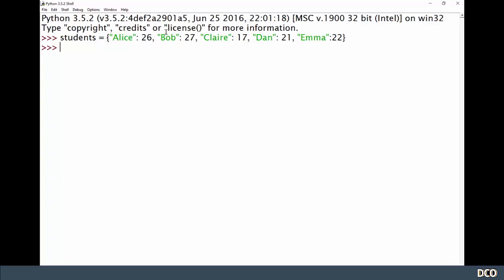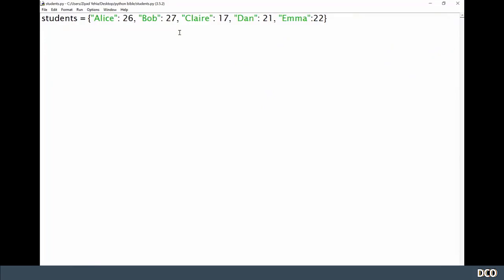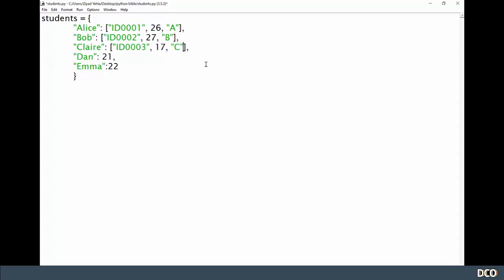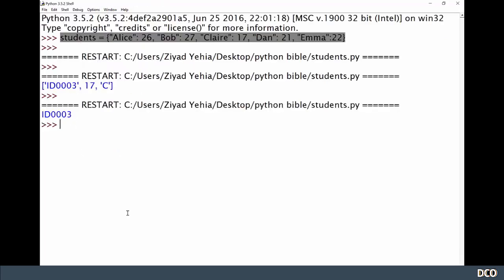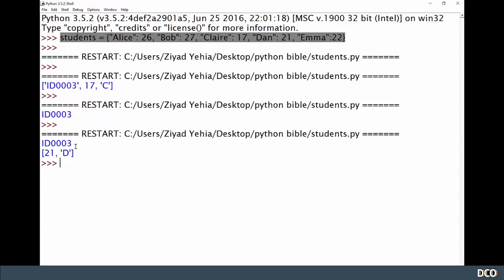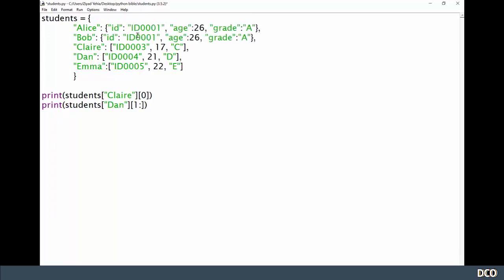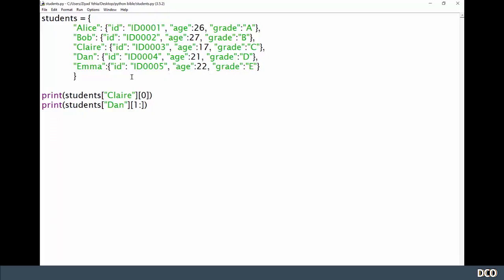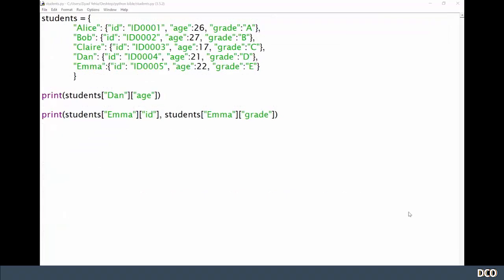Python Course for Beginners #41 & #42 – Dictionaries Part 2: Build a Rough and Ready Database 🚀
📌 Python Course for Beginners - Episode 41 & 42: Dictionaries Part 2 – Build a Rough and Ready Database 🚀

In this lesson, we’ll use dictionaries to create a simple yet powerful database. Get ready to see how Python can store and manage data efficiently! 💾

🔥 What We’ll Cover:
✔️ Using dictionaries as a database 📌
✔️ Adding, updating, and deleting records 💡
✔️ Searching for data efficiently ⚡
✔️ Practical use cases for dictionary-based databases 🚀

🎯 What’s Next?
✅ More advanced dictionary operations
✅ Nested dictionaries for complex data
✅ Real-world applications of dictionaries